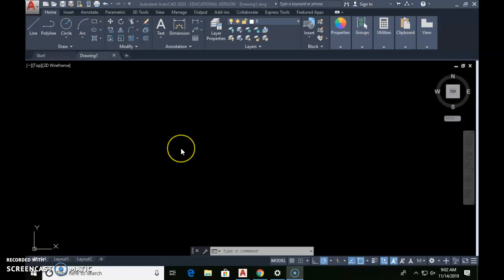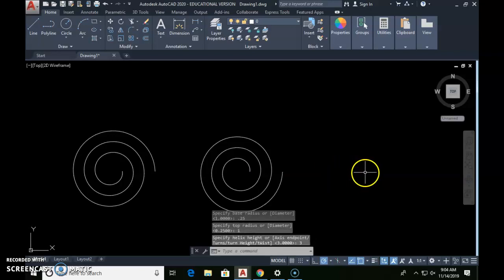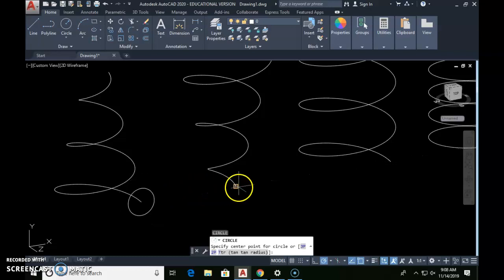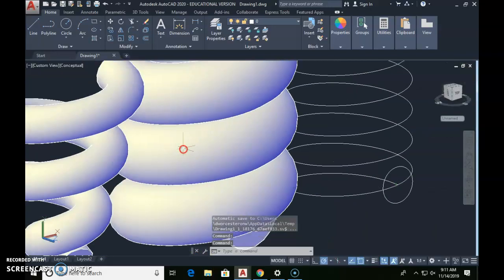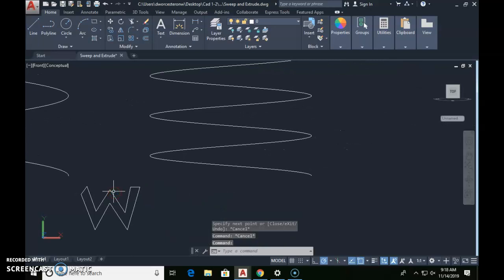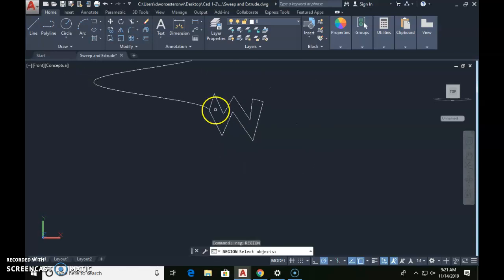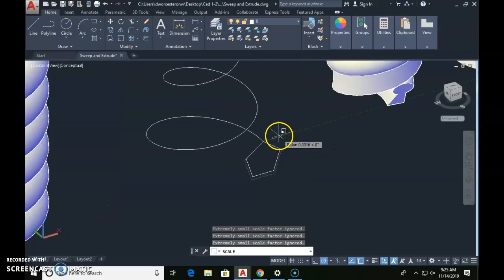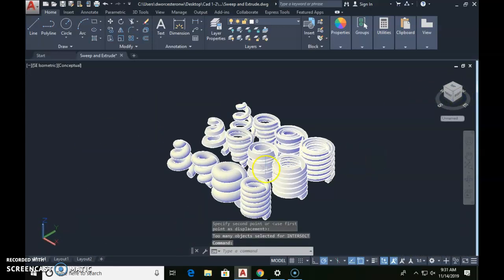Sweep And Extrude